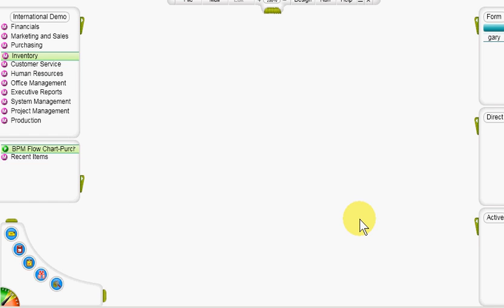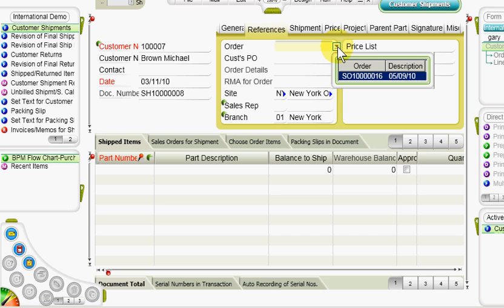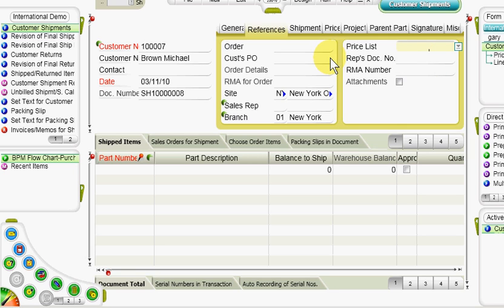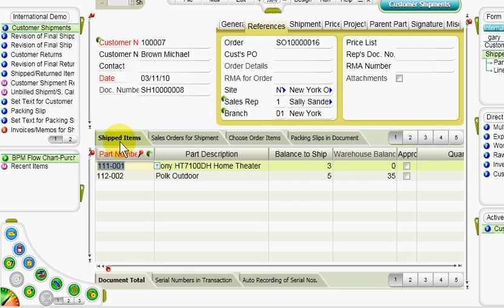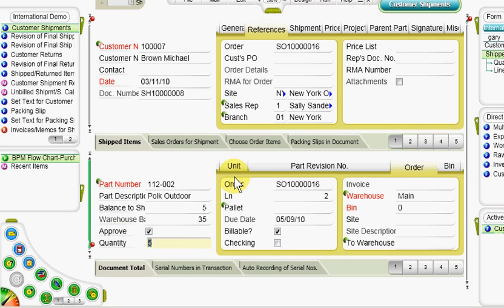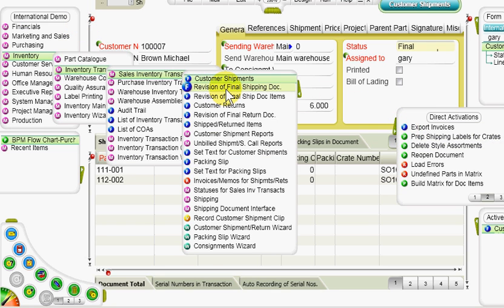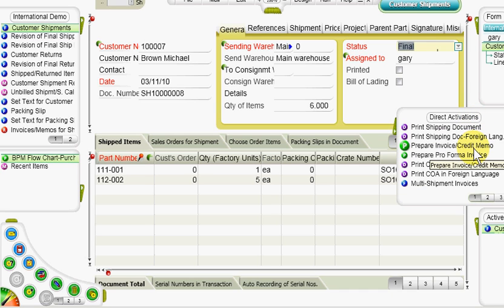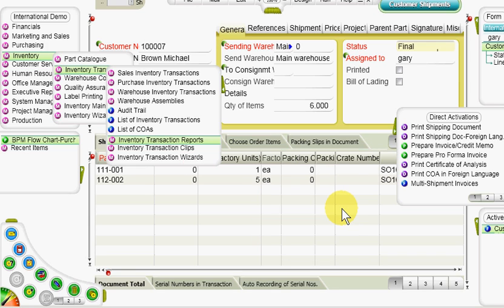How to open a Shipping Document in Priority ERP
Inventory transactions related to sales include: customer shipments, customer returns, packing slips and bills of lading.

This clip walks you through some of the pivital steps in creating a Shipping Document, and some of the things you can do when it is finalized. Shipments are a key component of the chain of events involved in the execution of a sale.

It begins with a price quotation, which is then used as the basis for a sales order. The order then becomes the basis for the shipping document, which in turn updates order balances. An invoice is created on the basis of billable shipped items, updating the balance to bill.

Receipts of payment are then reconciled with invoices, and payment balances are updated, as is the customer's A/R account.

Simultaneously, inventory balances are revised so that projected balances and purchase-planning requirements can be calculated.